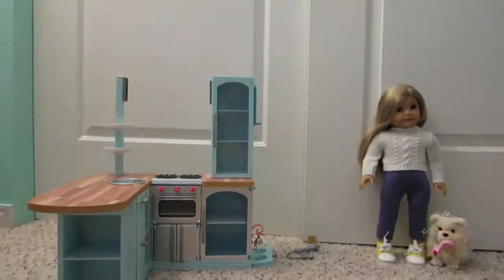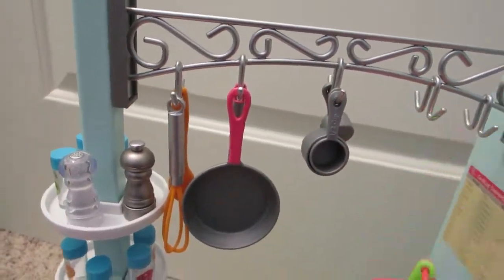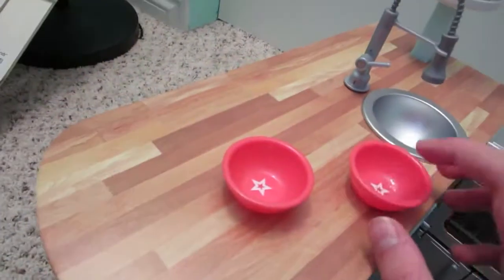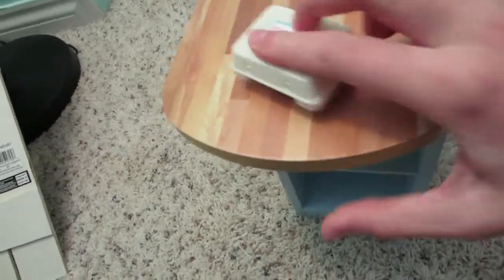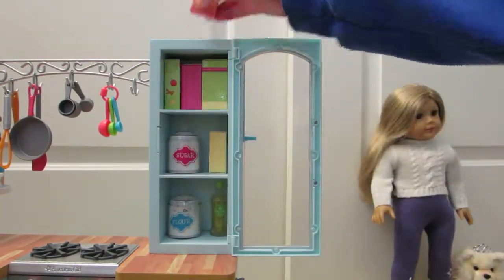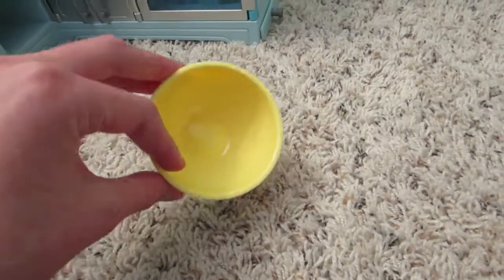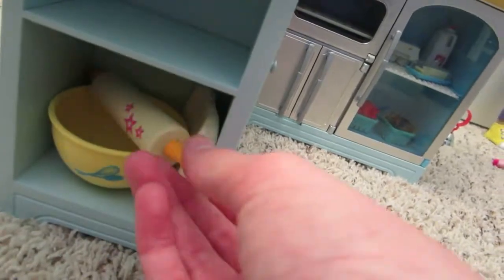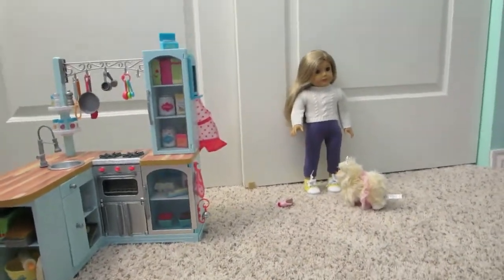American Girl Gourmet Kitchen Set Review!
Today I will be opening and giving my opinions on the gourmet kitchen set from American Girl. Watch until the end! What video should I do next?